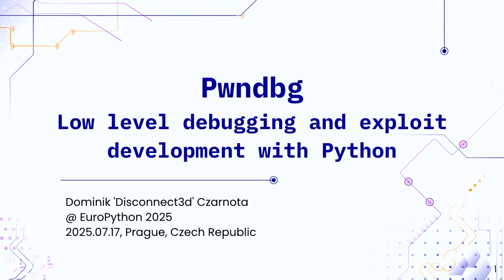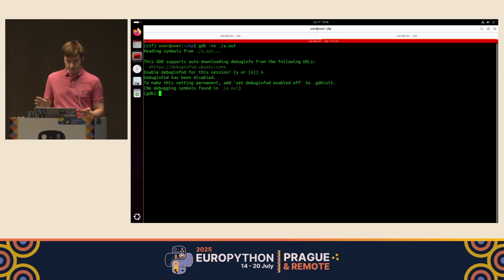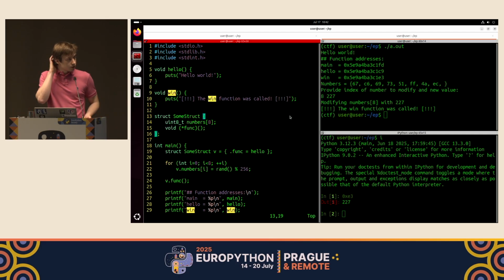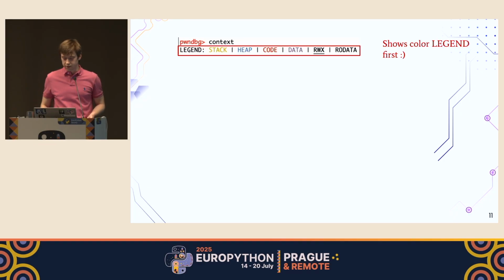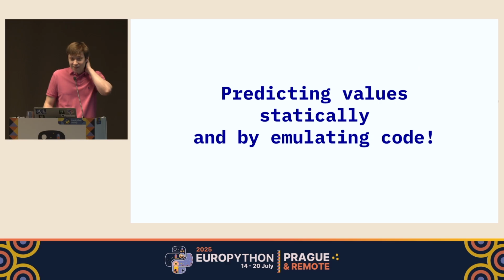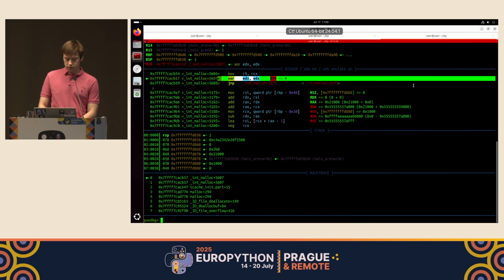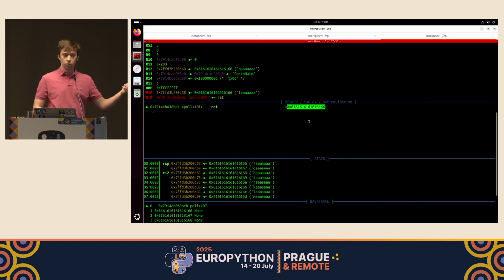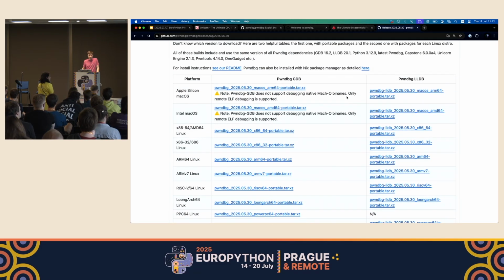Pwndbg: Low level debugging and exploit development with Python — disconnect3d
🎤 *Pwndbg: Low level debugging and exploit development with Python by disconnect3d*

📝 Abstract:
In this talk we will introduce Pwndbg (/paʊnˈdiˌbʌɡ/), a Python tool that auguments GDB and LLDB debuggers, making low-level debugging, security research, and exploit development more efficient and intuitive.

We will explore Pwndbg's user-friendly context display and powerful commands, showing how they can dramatically enhance the speed to understand what is going on in the given assembly code.

We will also see how Pwndbg can help with investigating things like stack canaries or heap allocators as well as we will see how it can be helpful during low level exploitation.